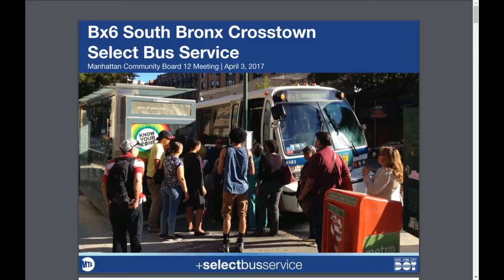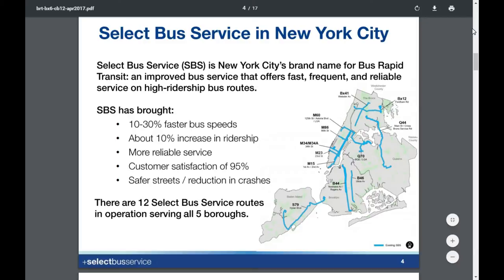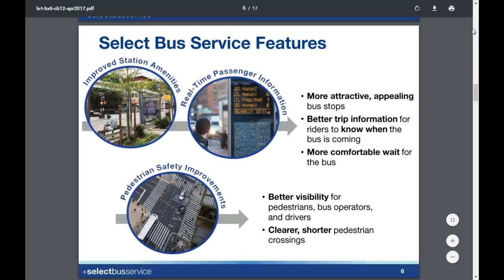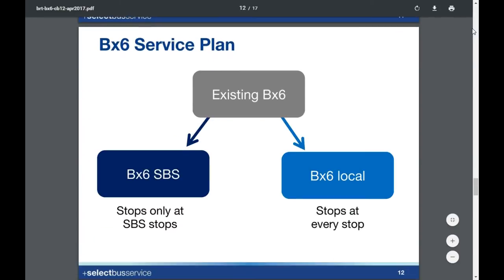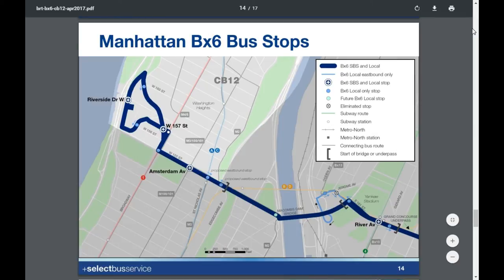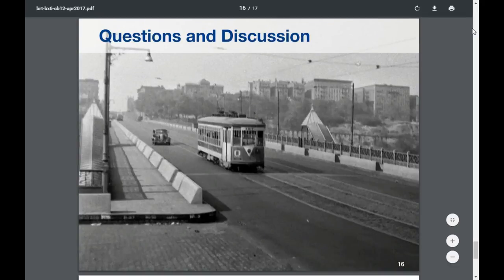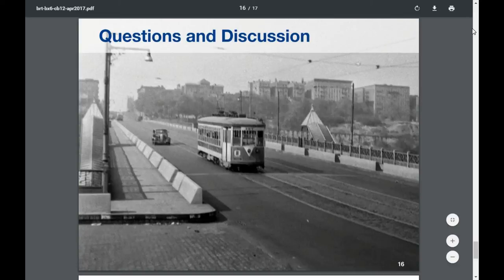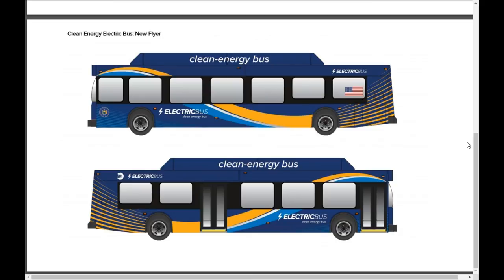Bx6 South Bronx Crosstown +SelectBusService+ Implementation & New Electric Bus Unveiling Commentary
Here is a commentary of the implementation to the future Bx6 +SBS+. The Bx6 will be the 14th bus route to the NYC Bus Rapid Transit family, coming in Fall 2017. Plus, a first look of the new electric buses that will be hitting the NYC streets very soon.

If you enjoy what you see, then you can do the following down below

Please Like Me on Facebook and Recieve Notifications for more Pics/Vids

🎮 – Hub Era Games Channel: TO BE DETERMINED

t.ly/h1nB